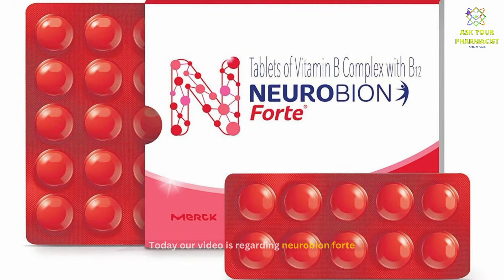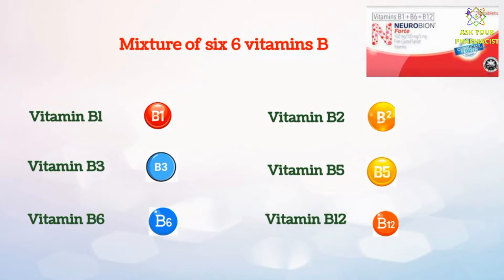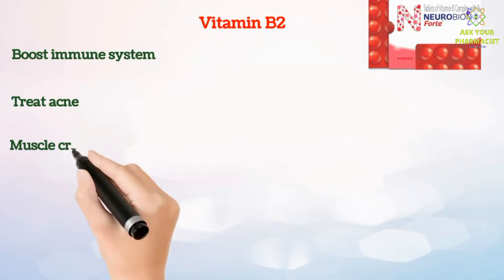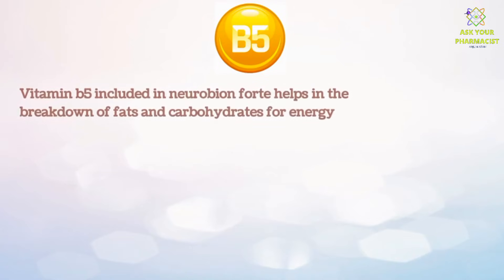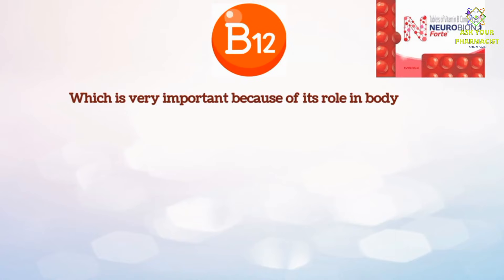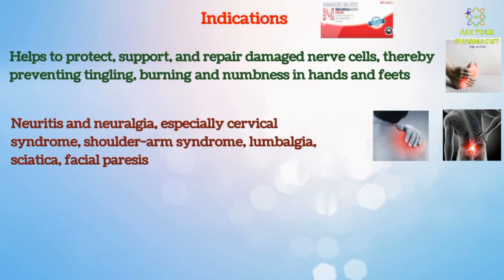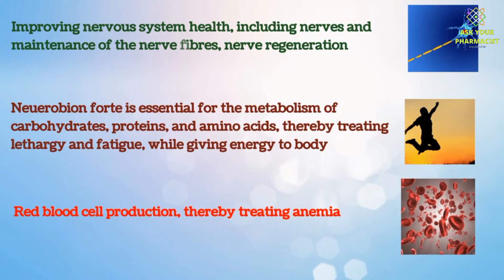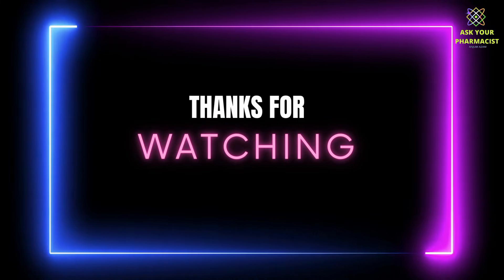Neurobion forte tablet benefits | Best supplement for Nerves | dose | use | side effects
To get vitamin b complex
nervebooster
benefits of neurobion and neurobion forte tablets
neurobion forte injection
neurobion forte tablet
neurobion tablet
Vitaminb12
vitamin b12benefits
neurobion forte tablet benefits in hindi
Neurobion forte dosage
vitamin b6 benefits
vitamin b1 benefits
vitamin b2 benefits
nerve pain
nerve regenaration'
sciatica
neuropathy
dangerous side effects of neurobion
Dolo neurobion tablet
vitamin for nerves
The script of video is as follows

Today our video is regarding neurobion forte, which is one of the best supplements for your nerves health, and helps to treat neuropathy,including burning ,numbness or tingling sensation , while also helping in repairing of  of damaged  nerves,  removing lethargy and fatigue in the body, and many more condition which we will discuss in the video.
Now lets see the amazing benefits of this vitamin, including its indication, dose, how to take, and some common side effects which you may experience.
Neurobion Forte contains a mixture of six B vitamins:

vitamin B1 (thiamine), 10 milligrams (mg)
vitamin B2 (riboflavin), 10 mg
vitamin B3 (nicotinamide), 45 mg
vitamin B5 (calcium pantothenate), 50 mg
vitamin B6 (pyridoxine), 3 mg
vitamin B12 (cobalamin), 15 micrograms (mcg). lets see there role individually

Vitamin B1 plays a major role in metabolizing food into energy. vitamin b1 defeciency causes beriberi disease, which is characterized by difficulty walking, loss of sensation in the hands and feet, and paralysis of the lower legs .  vitamin b defeciency  also causes peripheral neuritis, which is an inflammation of the nerves outside the brain
neurobion forte also contains vitamin b2
vitamin b2 helps to boost the immune system, and treat acne, muscle cramps, and carpal tunnel syndrome which is pressure on a nerve in your wrist, causing tingling, numbness and pain in your hand and fingers
vitamin b3 included in neurobion forte  helps keep your nervous system, digestive system and skin healthy. Health benefits of niacin also include its use as a treatment to help control high blood levels of cholesterol
vitamin b5 included in neurobion forte helps  in the breakdown of fats and carbohydrates for energy, vitamin B5 is critical to the manufacture of red blood cells, as well as sex and stress-related hormones produced in the adrenal glands

vitamin b6 included in neurobion forte is necessary for the development of brain, nerves , skin and many important parts of the body. it also helps in depresssion,and  reduces Alzheimer’s risk,
the last vitamin included in neurobion forte is vitamin b12 which is very important because of  its role in body.Vitamin B12 is essential for building blood cells, dNA, and maintaining healthy nerve cells in the body.Vitamin B12 also helps prevent megaloblastic anemia, a blood condition that makes people tired and weak

Indications of neurobion forte includes
 helps to  protect, support, and repair damaged nerve cells, thereby preventing tingling, burning  and numbness in hands and feets
Neuritis and neuralgia, especially cervical syndrome, shoulder-arm syndrome, lumbalgia, sciatica, facial paresis. Alcoholic polyneuropathy. Diabetic neuropathy, including impotence due to autonomic neuropathy

improving nervous system health, including nerves and maintenance of the nerve fibres, nerve regeneration.
nerobion forte is essential for the metabolism of carbohydrates, proteins, and amino acids, thereby treating lethargy and fatigue, while giving energy to body
red blood cell production, thereby treating anemia

The dose for neurobion forte is daily one tablet, which is to be taken after breakfast.
You might feel your urine yellow after taking this tablet,as riboflavin contain in this tablet causes this, which is very normal, just try to drink more water

some common side effects which you may ecperience are..Constipation. Diarrhoea. Nausea.Vomiting